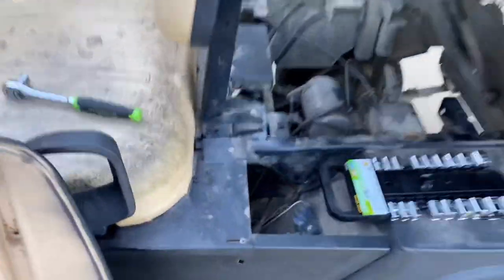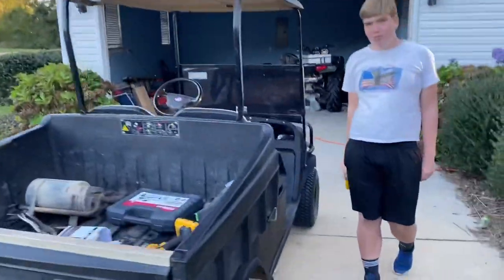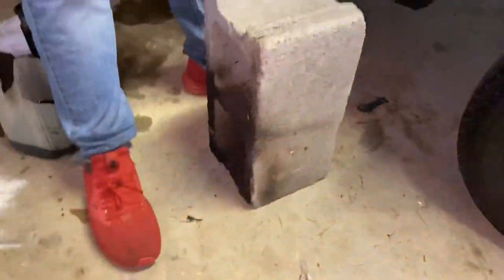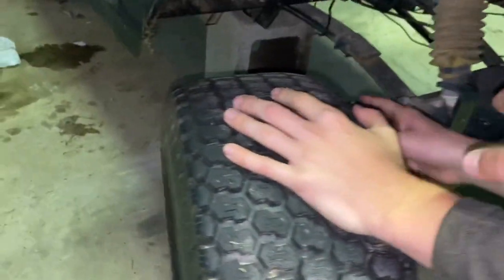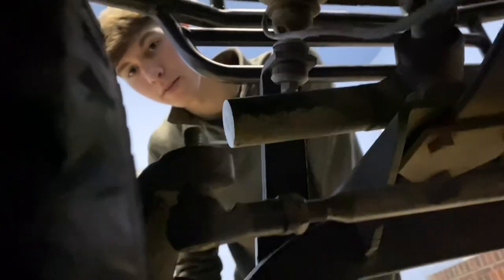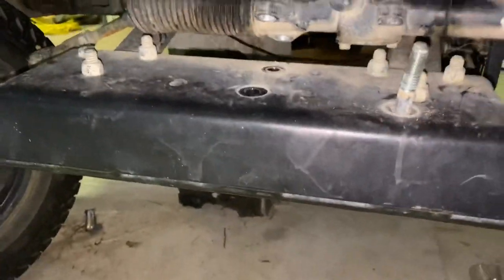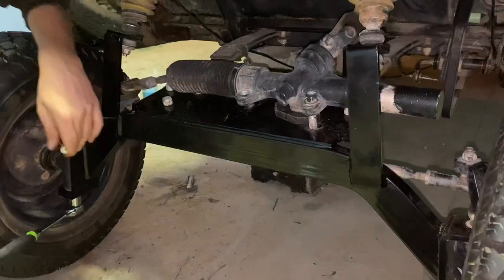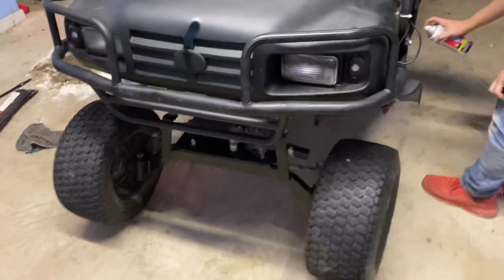Tooting up the golf cart #2 (crazy loud)